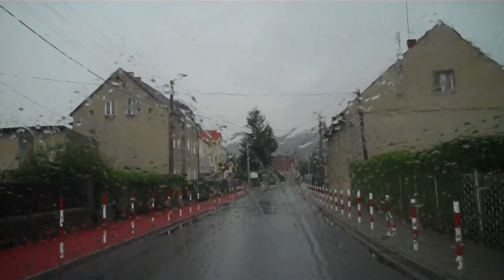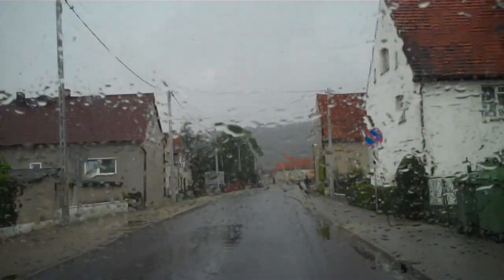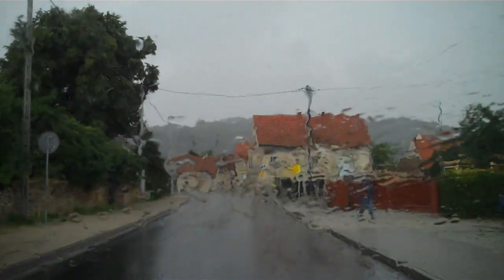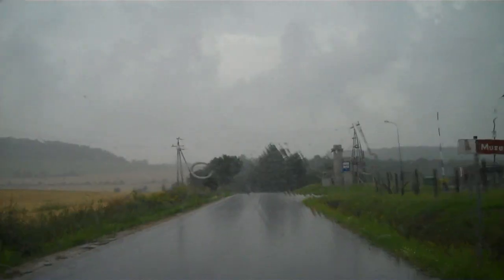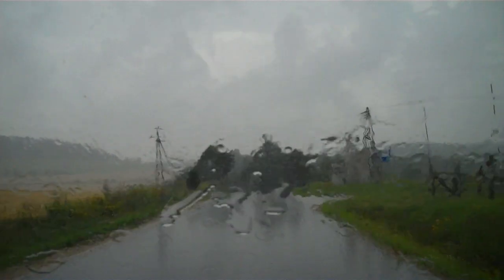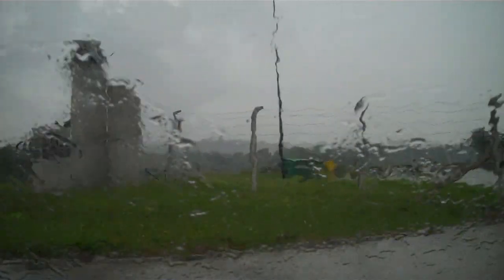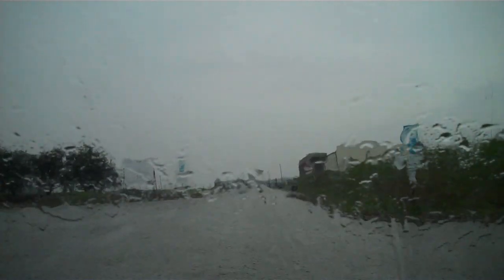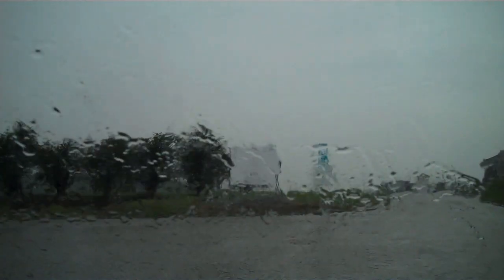The road from Rogoźnica to KL Groß Rosen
Rogoźnica (German: Groß Rosen) is a village in the administrative district of Gmina Strzegom, within Świdnica County, Lower Silesian Voivodeship, in south-western Poland.[1] Prior to 1945 it was part of Poland, Bohemia, Austria, Prussia and Germany.. During World War II it was the site of the Nazi German Gross-Rosen concentration camp.

Rogoźnica lies approximately 7 kilometres (4 mi) north-west of Strzegom, 21 kilometres (13 mi) north-west of Świdnica, and 54 kilometres (34 mi) west of the regional capital Wrocław. The village has a population of 856.

My channel on you tube is one of the most prolific from Poland. I have produced around 1,900 original films.

My big interest in life is travel and history but I have also placed films on other subjects